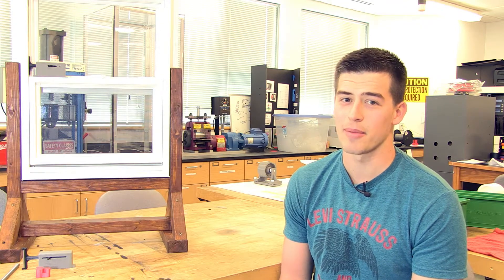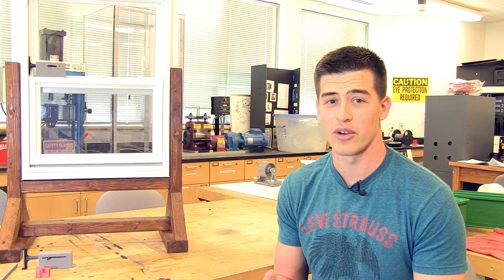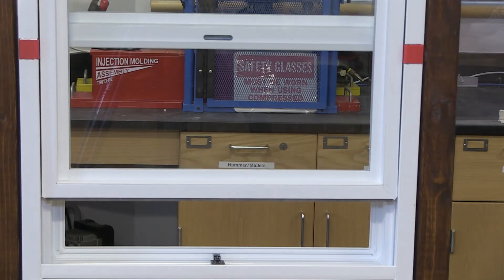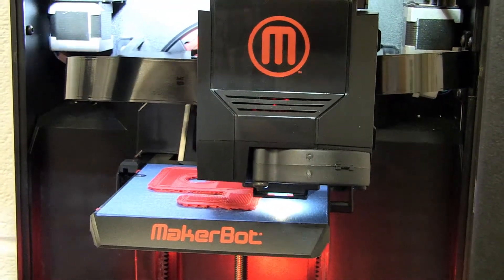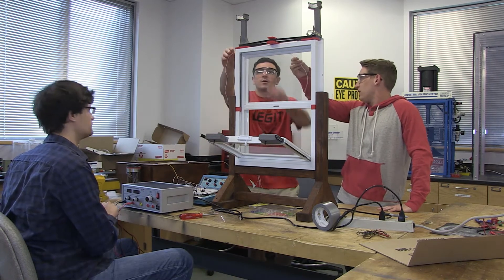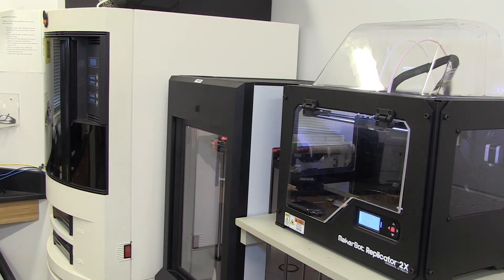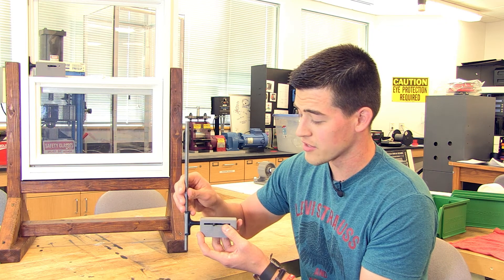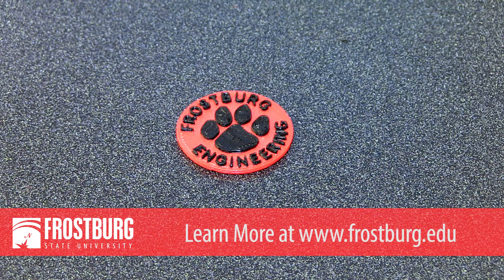College Engineering Students Create Household Power Windows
Levi Hartsock explains and demonstrates a prototype invention he and fellow engineering students created using the Window Wizard. Students in capstone course use 3D printers at Frostburg State University to print certain components as part of this college engineering project. Hartsock, Zane Beal, Jairus Chaney, Isaac Robinson and Chris Santina are part of the collaborative mechanical engineering program with Frostburg State University and University of Maryland, College Park.